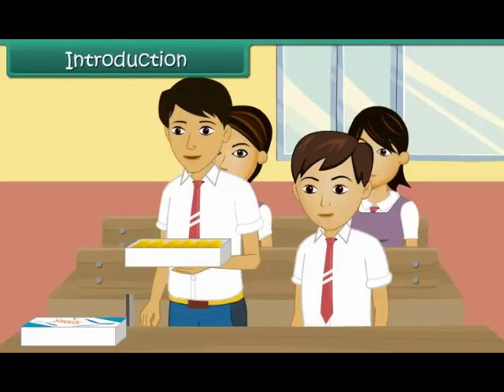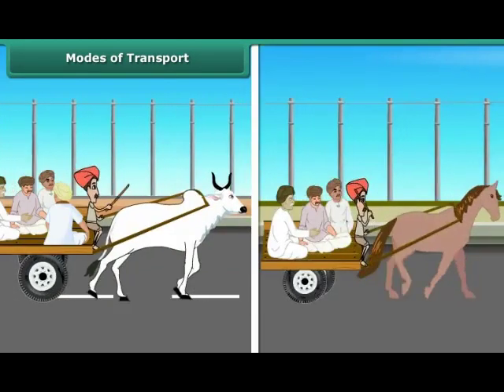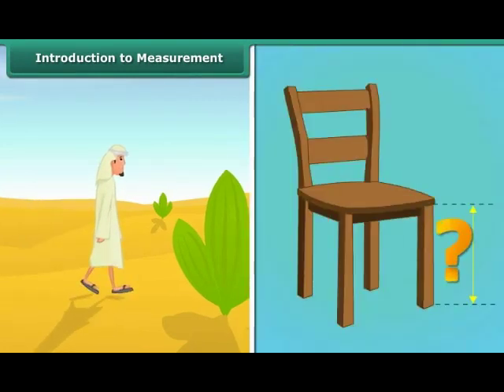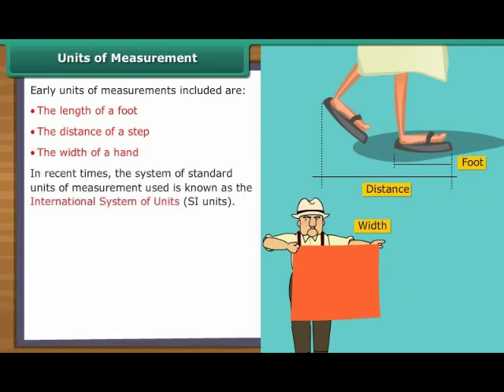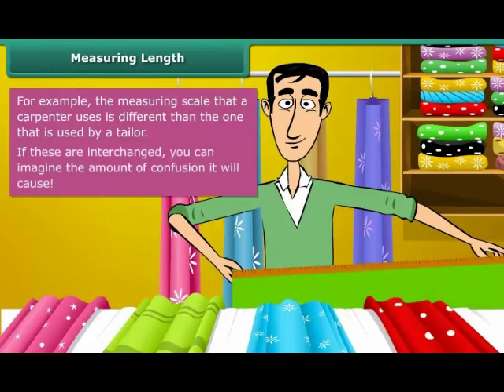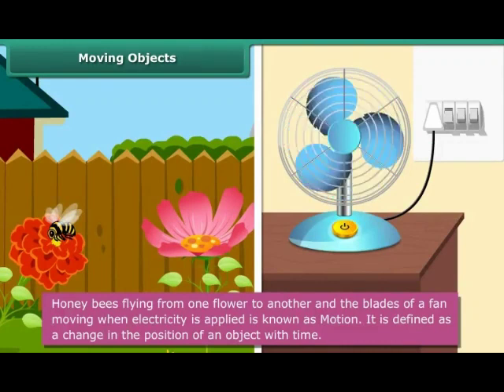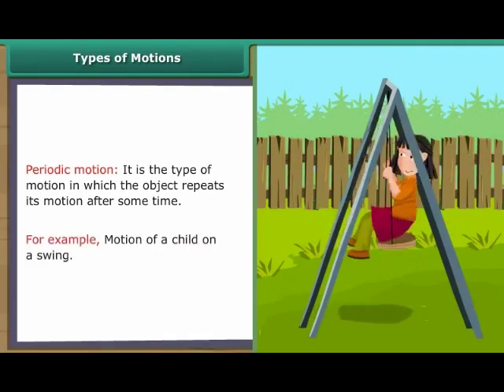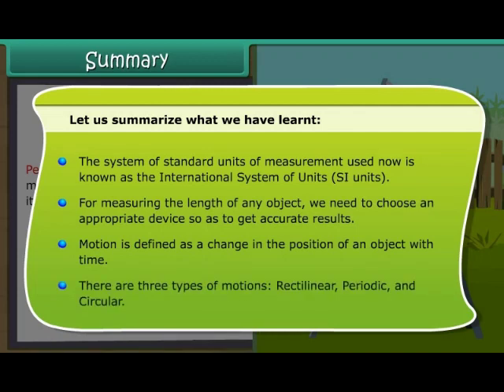Oasis School Shahpura Jaipur 8739875500 Class 6 Science - Motion and measurement of distance